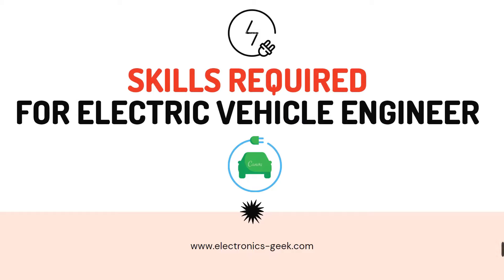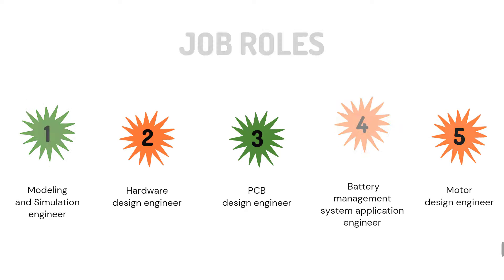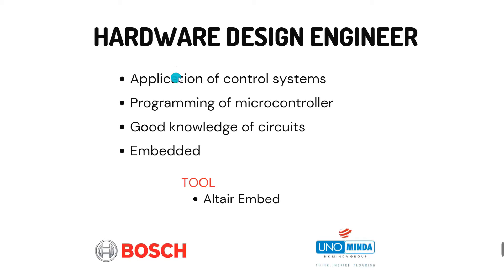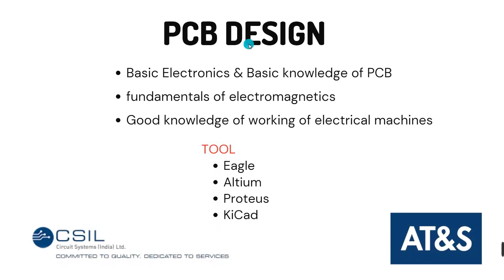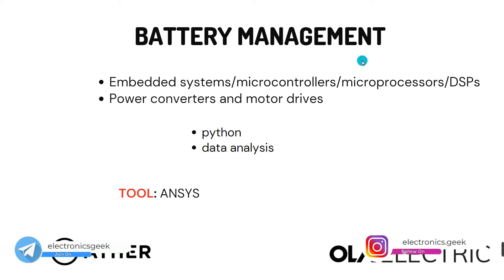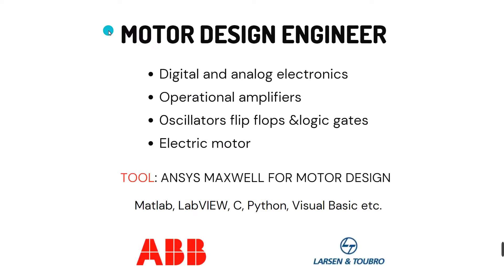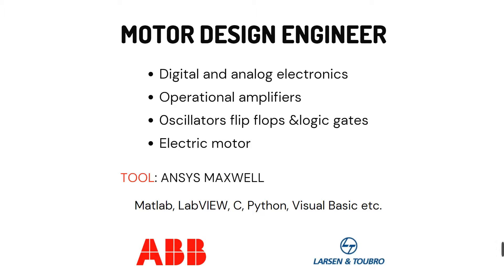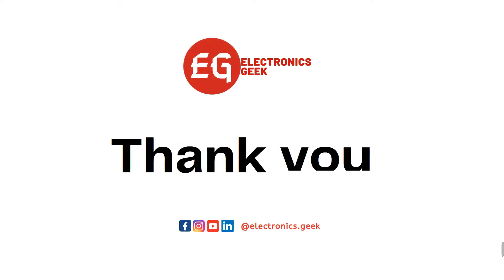What are the skills required to be an Electric Vehicle Engineer | Electronics Geek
Hello, everyone in this workshop we are going to learn  What are the skills required to be an Electric Vehicle Engineer and how to get into the industry.

☑ Watched the video!
☐ Liked?

Microelectronic Circuits: